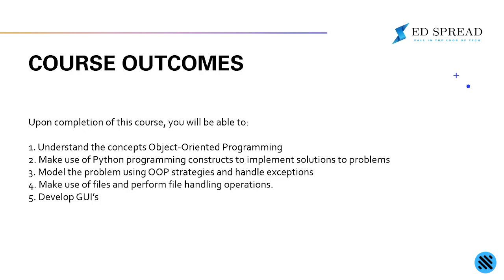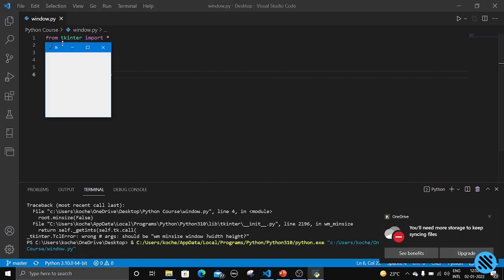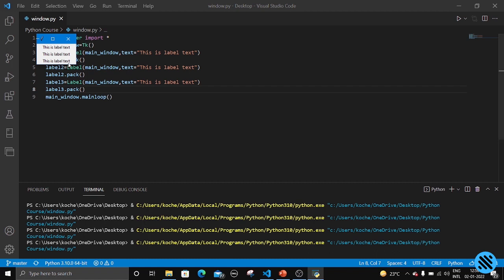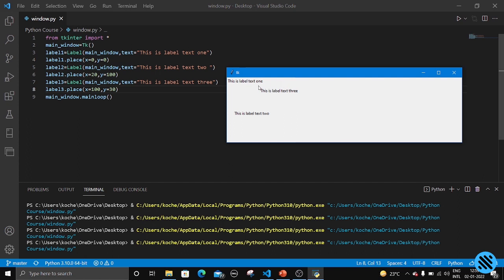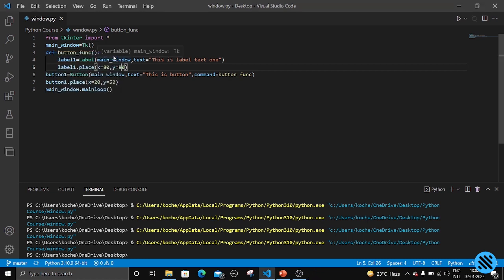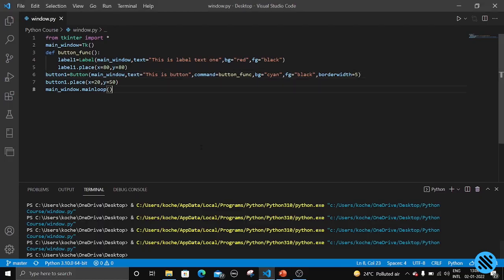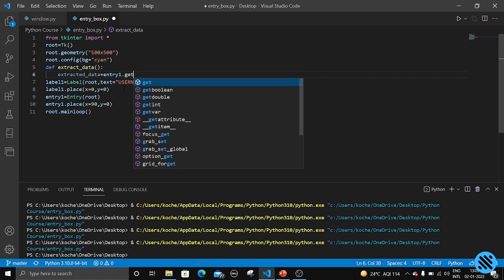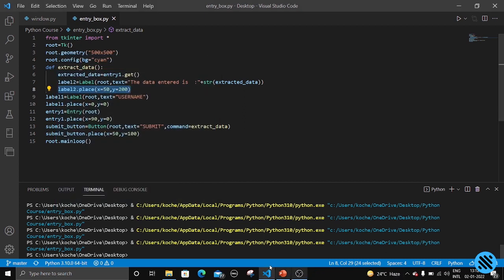G.U.I IN PYTHON USING TKINTER PART - 1 (DAY - 27)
30 DAY BASIC TO ADVANCED PYTHON COURSE (DAY - 27)